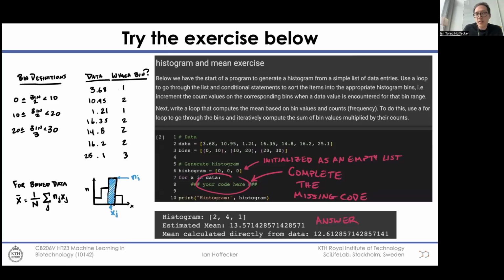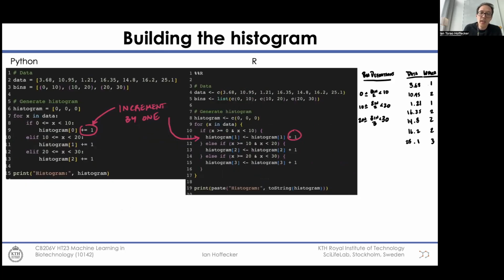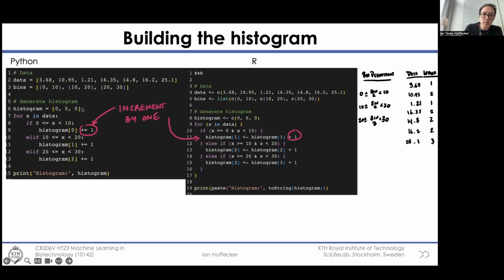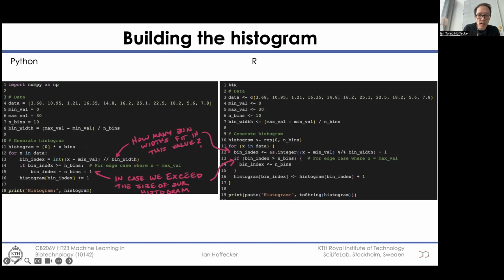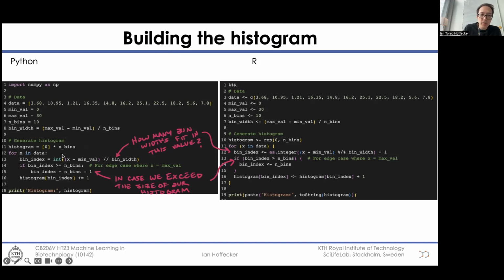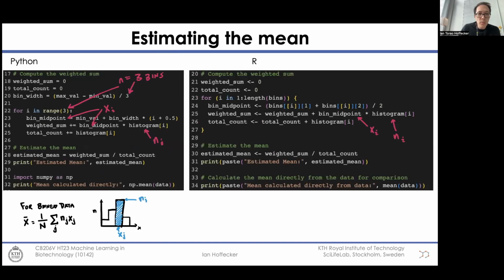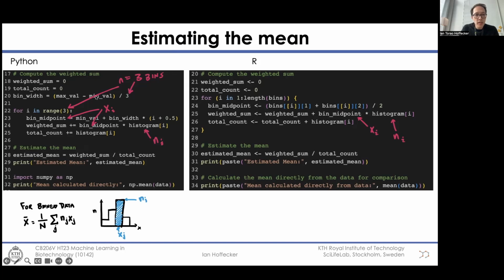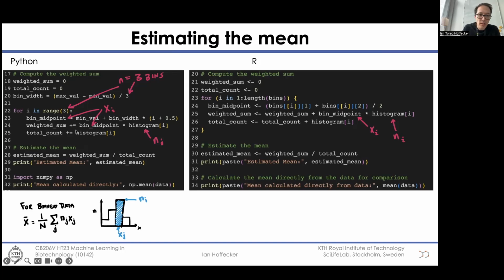Machine Learning in Biotechnology CB206v 01 exercise - anatomy of a program